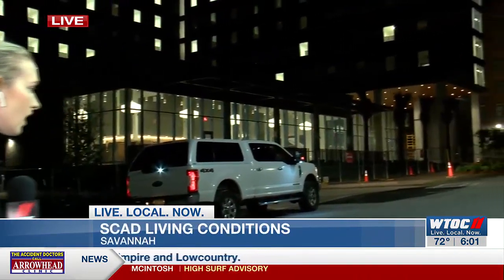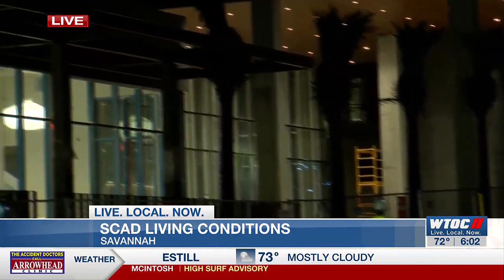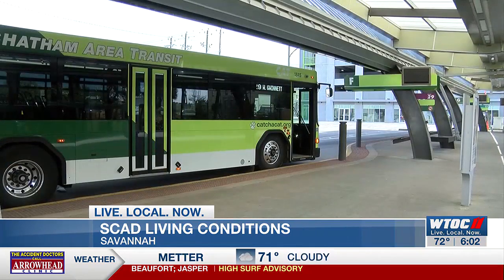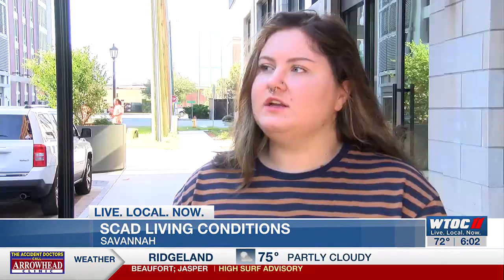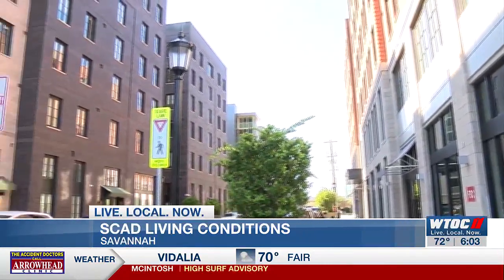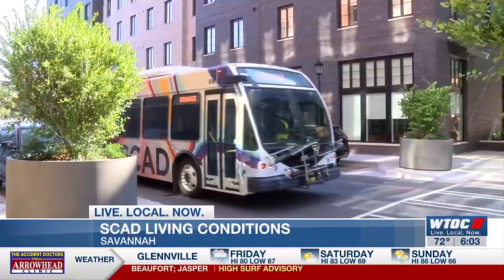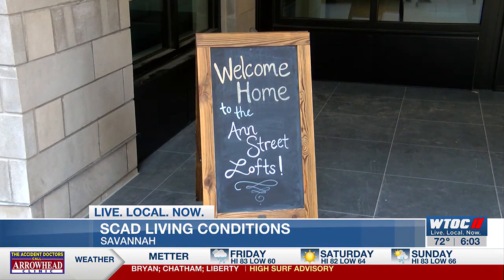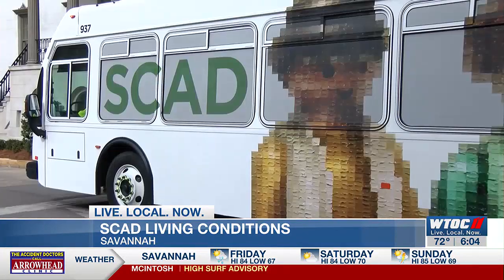Delays in building new SCAD dorm causes students to be relocated